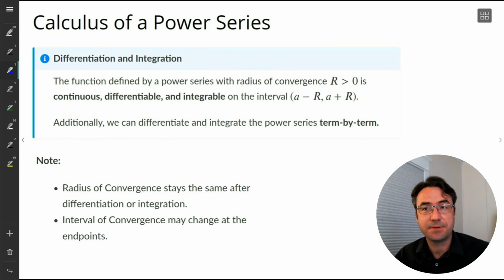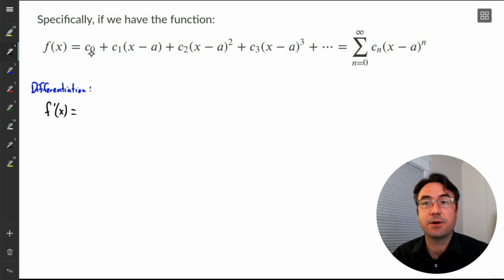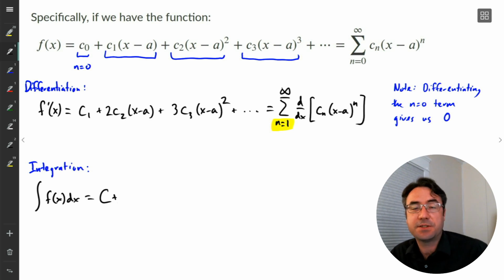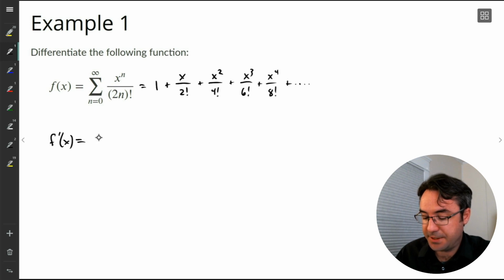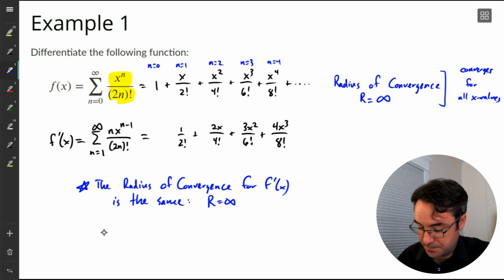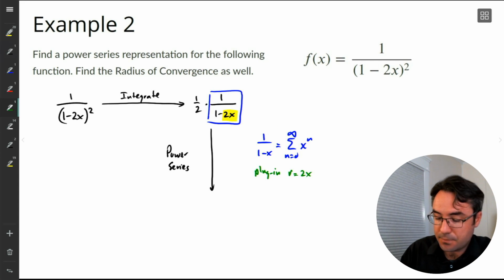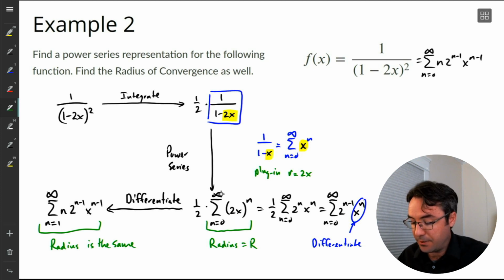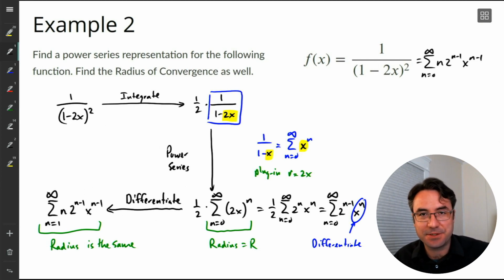MTH 142: Lesson 43 Power Series Calculus